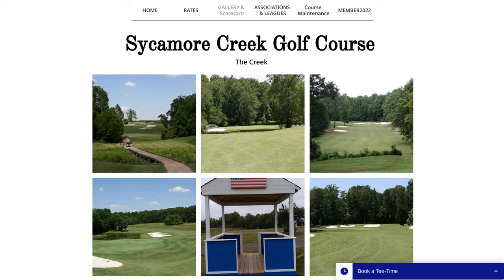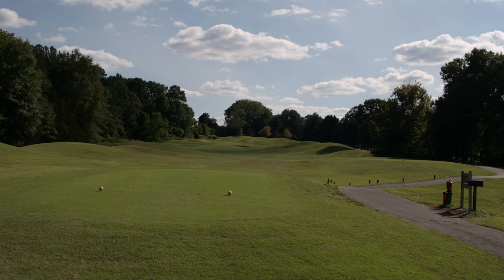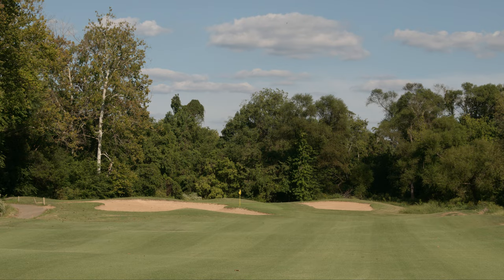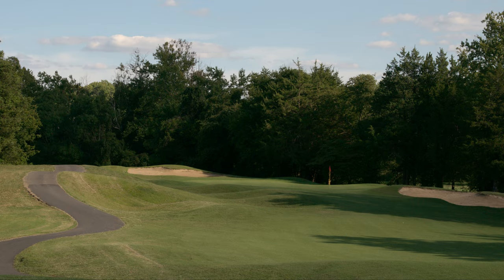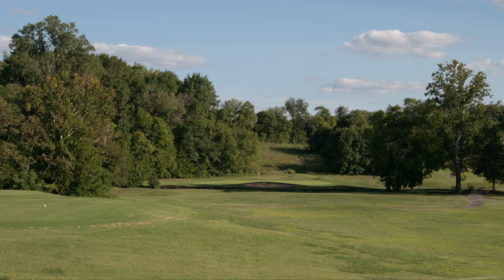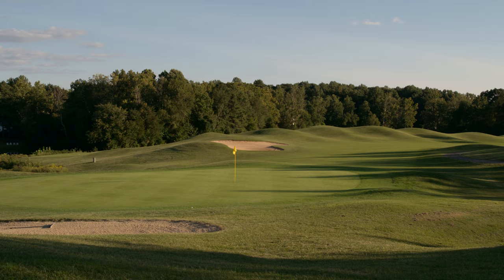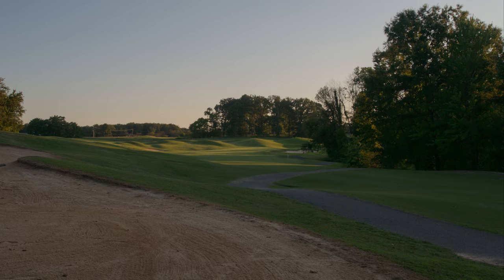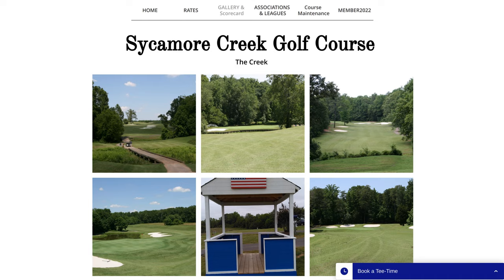Sycamore Creek GC, Manakin-Sabot (Richmond) Va, 220912 [Nikon D300S + 28-80 AF-G raw]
Grade: B* (it's a humble course with definite flaws but still quite decent overall)

Cost: $55/18 twilight weekday in mid-September

Length: ~6200 yds from the back tees, Par 70 CR 70 Slope 130

This is not anything that you're going to brag about playing, but it's a solid sparring-partner. There are definitely holes here where you will have more than enough chances to make a fool of yourself playing the hole. As well as some good opportunities to feel pretty-good about yourself for managing the hole well. And on top of that some basic skill-tests, holes so simple and straightforward that a supposedly decent player has more ego to lose by playing them than they stand to gain with even a birdie. While that is occasionally true, for the most part the course fights back with a solid jab and a cross with real power, not to be taken lightly, definitely not to doze-off on. It is a legitimate Slope 130 from the back tees, and as I've said many times, beware of short high-slope courses.  This is yet another example of that peril. Before you head south, east or west of here on I-64 or I-95 to one of the many "high-end" Slope 135+ 7000+ yd courses between Waynesboro and Virginia Beach? Stop in here and at least get a check-up on your game. If you can't handle this course easily then forget about picking-up some skins at Spring Creek or Royal New Kent. On the plus side this course is kept more natural than either one with plenty of good ol' Virginia foliage with no need for rolling mounds of long grass and cliffs bordering the fairway and an extra 1200 yards to spice-up the round. Yes, Virginia: sometimes less *is* actually more. There is something to be said for playing a course where the staff is personable and doesn't act like they are doing you a favor to let you pay to play their course. And this course definitely has that "modest neighborhood course" vibe going for it. No need to impress anyone much less to kiss-ass here and that is a definite plus.

But still. Realistically this is a somewhat-humble course. It's the yin and the yang all in the same place. I gave it the same B* that I gave to Whistling Straits which is a somewhat-better course (it's like comparing Las Vegas to Monaco) but comes with a whole lot of attitude with a side-order of 12x the price of this round ($680 to walk WS vs $55 to ride 18 holes at SC) just for the privilege of walking the course and playing shorter, much lower-slope tees than either Spring Creek or Royal New Kent. In twice the playing time, and still getting hurried by the course-marshal just to please the assholes behind us who evidently called to complain every time someone was in range every time they wanted to hit a ball. It's not that this course is as good as Whistling Straits, no. It's that playing Whistling Straits really wasn't much better than playing Sycamore Creek, and that is a direct consequence of the fact that Whistling Straits is much more popular and in demand than Sycamore Creek. It's like they say about Ferraris. If you want to own a Ferarri, then you have to deal with the standard bullshit from Ferrari dealers. If you really want to play up-market courses then you have to deal with the bullshit that comes with them. I'll never forget playing at UVa-Charlotte while they had an outdoor dining-service no more than 20 yards from the 10th teebox and drunk UVa students driving around singing C & W songs in their carts. What was that, $150 for that experience? I forget.

This may be a modest course, but you know, there's something to be said for modesty. It is easy to make a course difficult in terms of slope or CR rating. It's hard to make a course a fun place to play. Now granted I played late afternoon midweek. This course could be just as much trouble as any other course when playing it on the weekend during the season. But at least I've seen it's good side and I know that it has one. And definitely I'd rather pay $80 to play this course again than to pay $80-$110 to play Bulle Rock again. Take 1200 yards off BR and it wouldn't be worth even $50 to play.

Trust me, it is not a strain to cover the apparent mediocrity of this course.
Just playing it once is more than example enough of its charm. You just have to look beyond the fact that it is a modest course with a few spots where there is real traffic-noise.